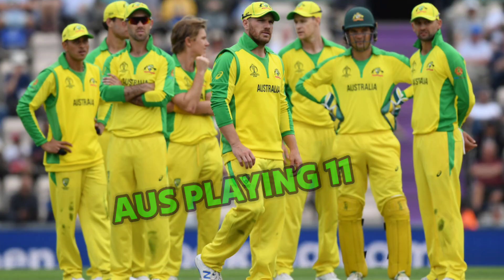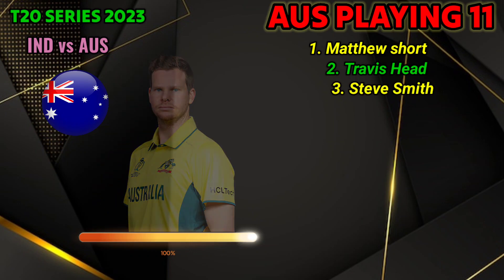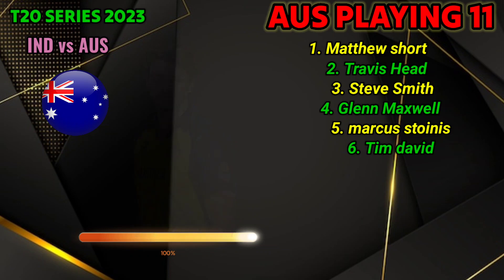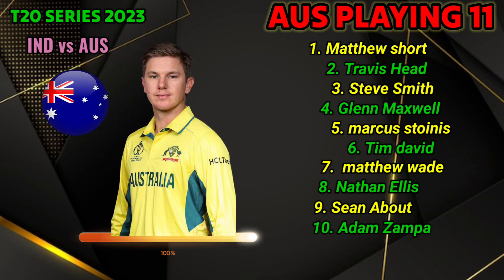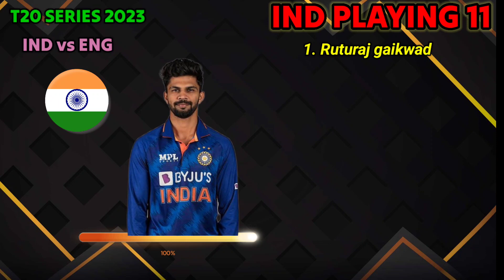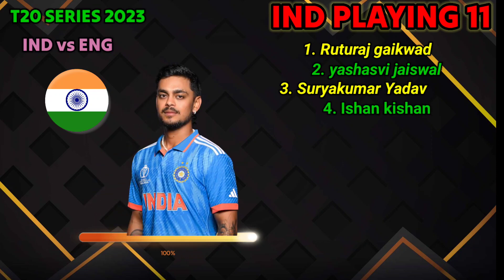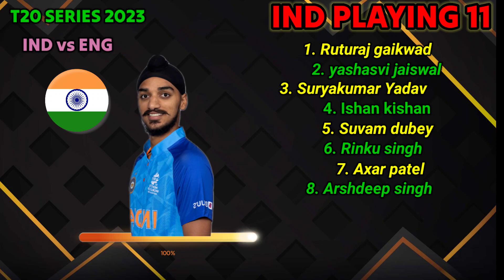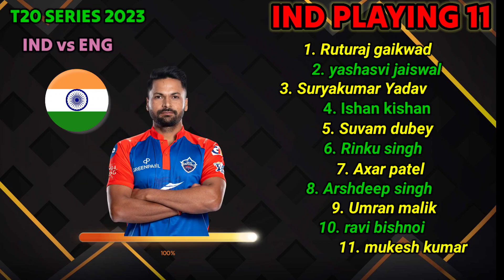India vs Australia 1st T20 Match 2023 | India vs Australia T20 Playing 11 | Ind vs Aus 2023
2023

19,599 views • 20 Nov 2023 •

Match Details.

Venue - Vishakapatnam

India Playing 11 vs Australia

Rohit Sharma, Shubman Gill, Virat Kohli, Sheryas Iyer, Kl Rahul, Hardik Pandya, Ravindra Jadeja, Kuldeep Yadav, Jasprit Bumrah, Mohammed Shami, Mohammad Siraj

Australia Playing 11 vs India

Trevis Head, Devid Warner, Steve Smith, Michel Marsh, Glenn Maxwell, Marcus Stoinis, Alex Carey, Pat Cummins, Michel Starc, Adam Zampa, Josh Hazlewood